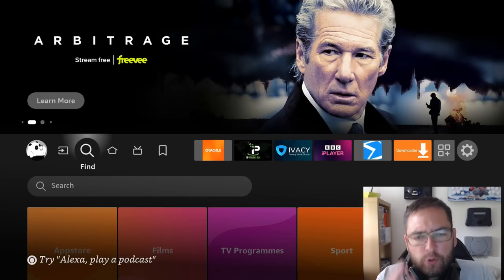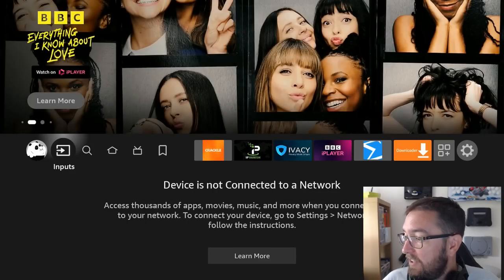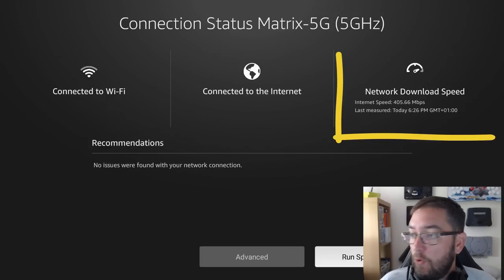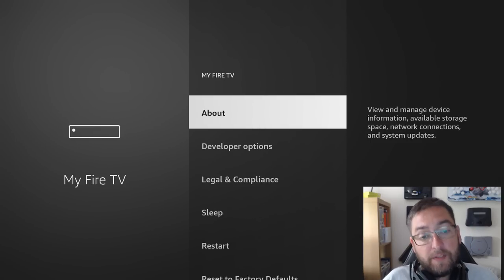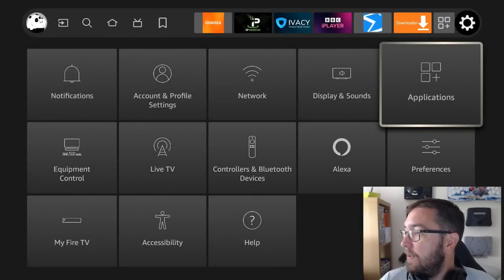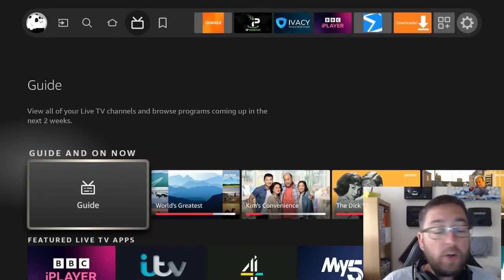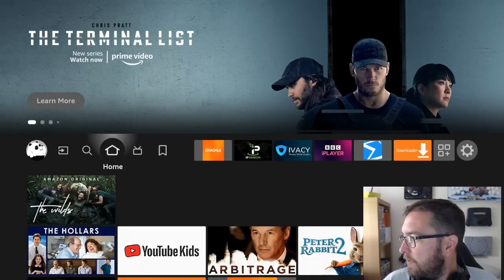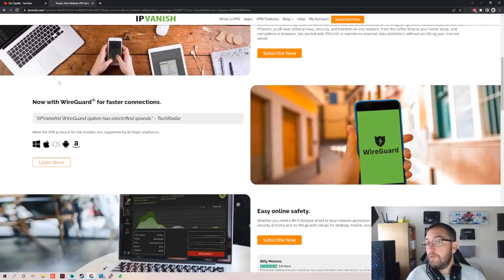FULL FIRESTICK UPDATE 2022! EVERY NEW FEATURE INCLUDED FOR FREE!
This is a full video showing the update to a firestick and all the new features included.